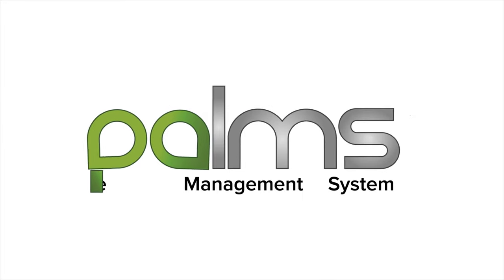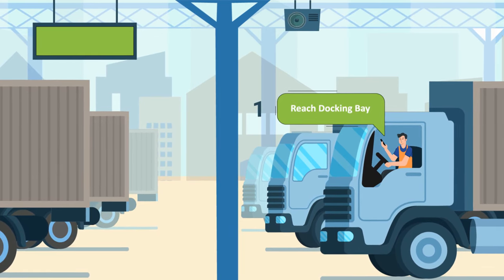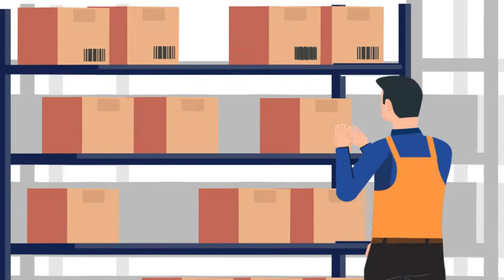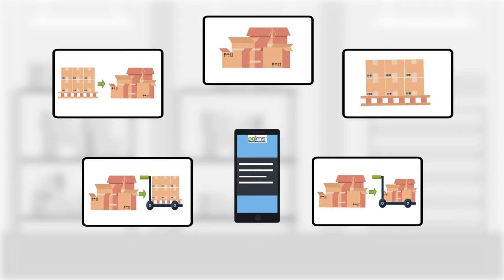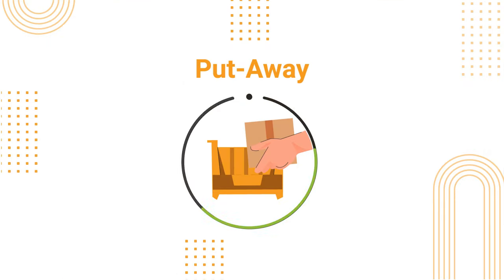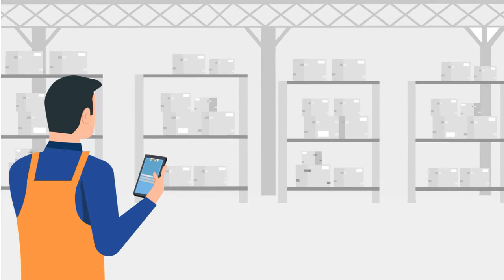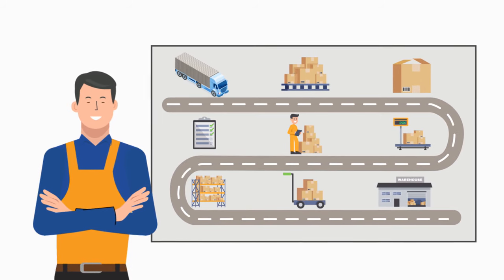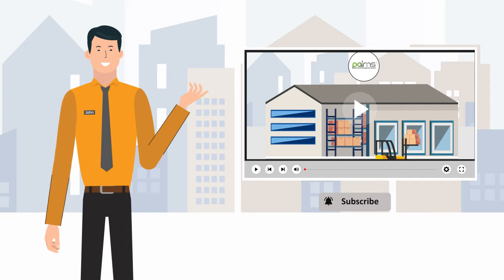Receiving and Put Away Process in Warehouse Operations | WMS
This video will be about Receiving and Put Away Process in Warehouse Operations also docking, uploading goods receiving them and Labelling. Put-away System automatically decides in which bin, what SKU and quantity the good are to be put. Resource & activity tracking in Warehouse Management.